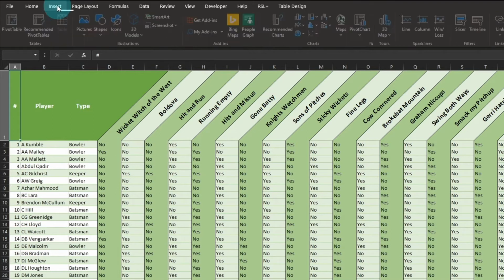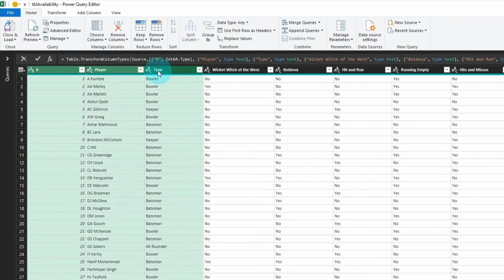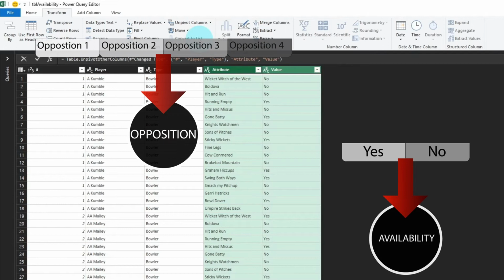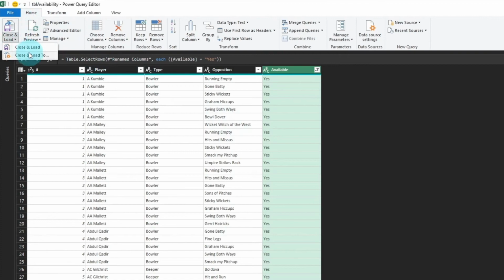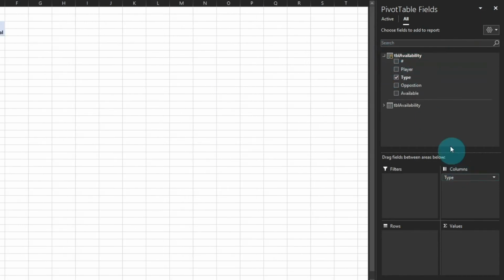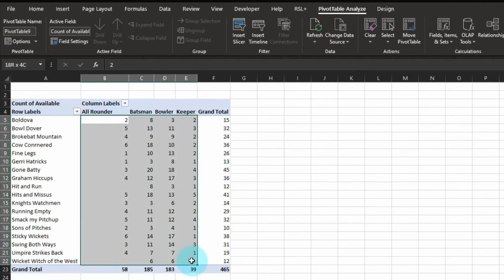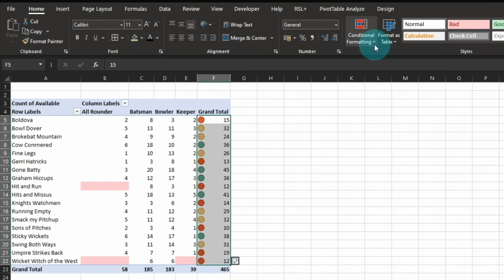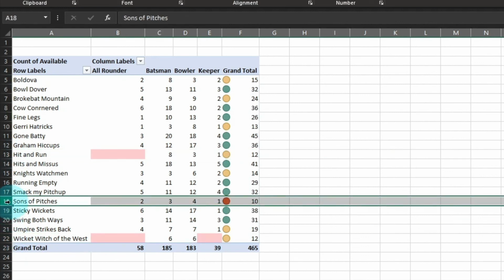Power Query Tips - Power Pivot Tables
A good table for user-entry doesn’t always mean a good table for generating results. Sometimes you need to Unpivot the data to bridge that gap.
Power Query will show you what Unpivoting is all about.
Unpivoting, a key tool to slice and dice data.